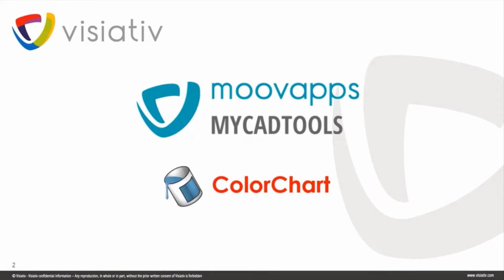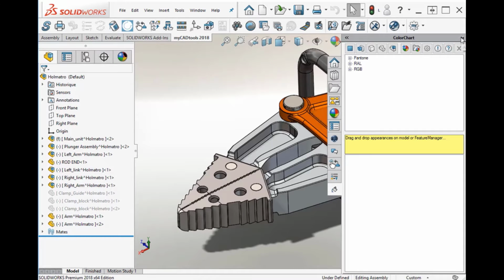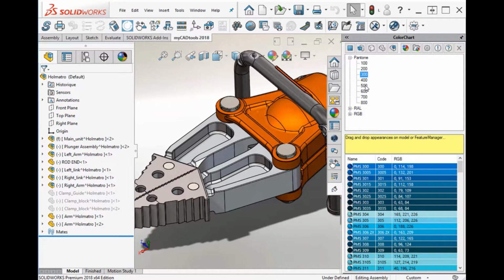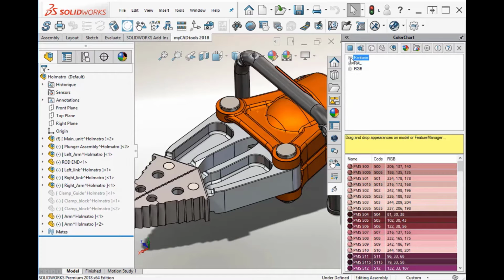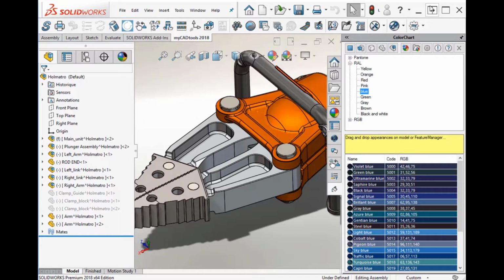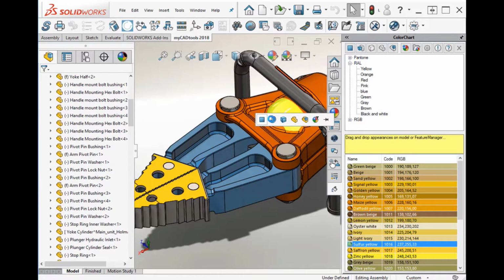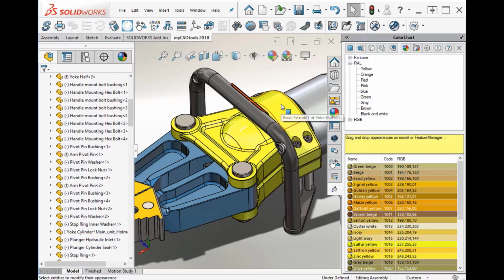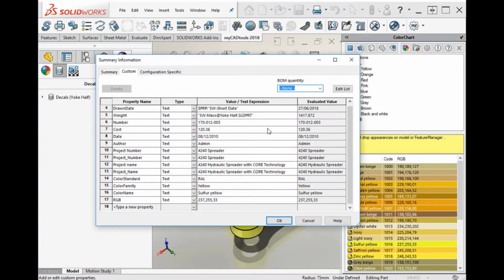How to use myCADtools ColorChart for SOLIDWORKS